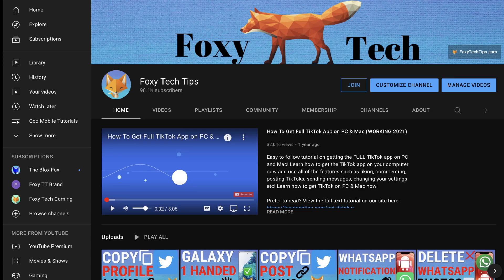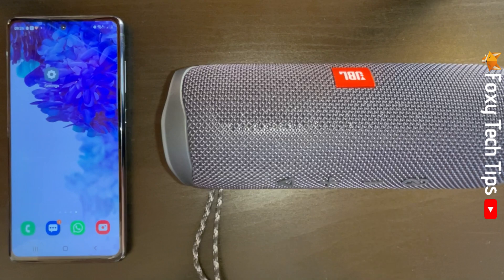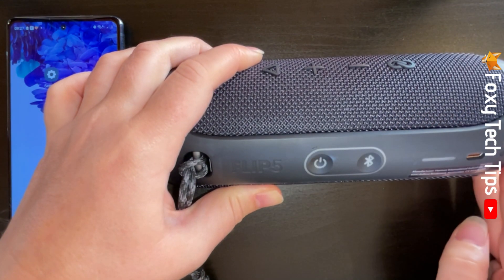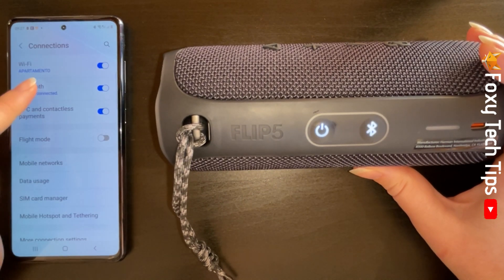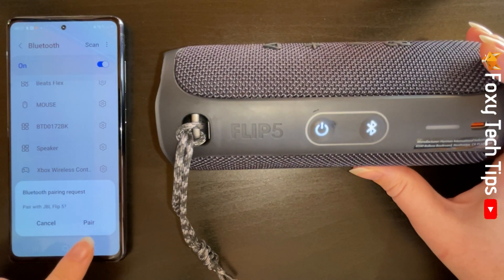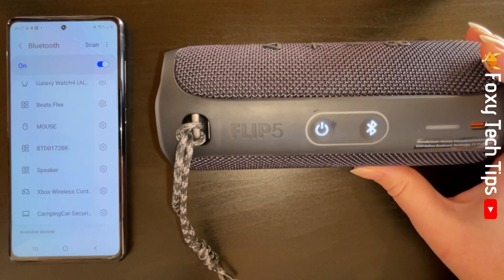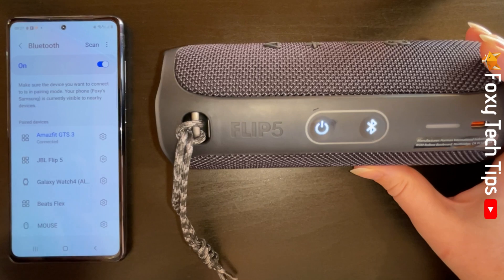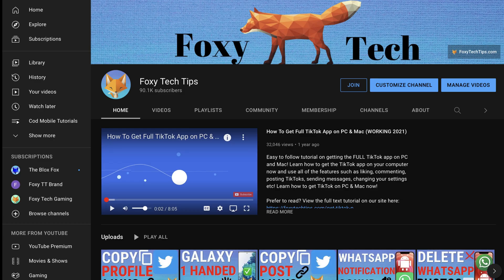How To Pair JBL Flip Speakers With Bluetooth Device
Easy to follow tutorial on pairing your JBL Flip 4/5/6 speakers with your bluetooth device such as phone, PC, tablet, TV etc. Learn how to pair a JBL Flip with a device now!

Steps:

- Turn on the speakers and the bluetooth button should start to flash to show that it's in pairing mode, if it doesn't flash then press the bluetooth button and it should start flashing.

- Now on your device go to the bluetooth settings, they will be in the connection settings of your device.

- In the bluetooth settings, scroll down to the bottom of the list and tap your speakers name under available devices.

- Tap pair on the popup if a popup appears.

- Your speaker is now paired to your device and will connect.

- The bluetooth button on the speaker will stop flashing and will be a solid light.

- The next time you want to connect this device to your speaker you can just turn your speaker on and it should auto connect, if it doesn't then you can just tap its name here to connect it.